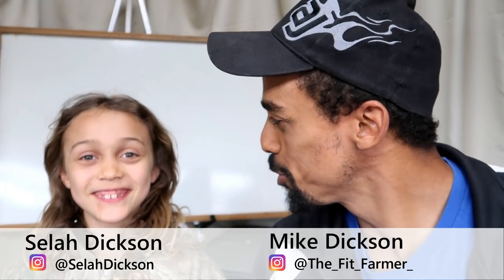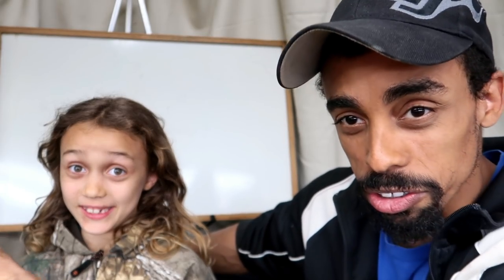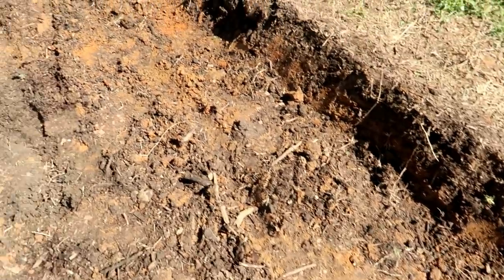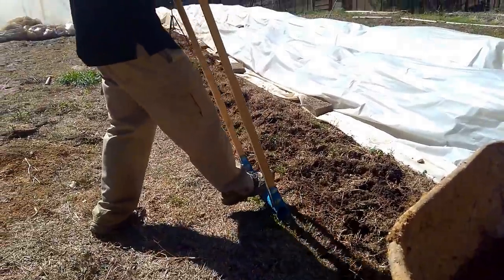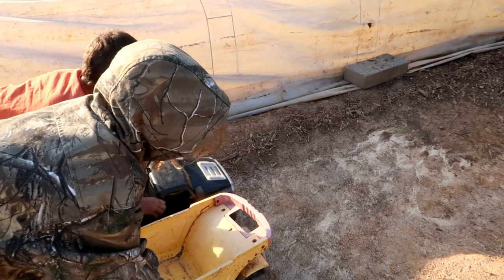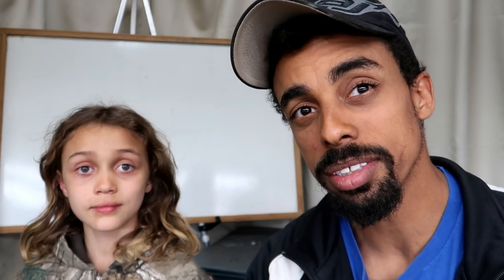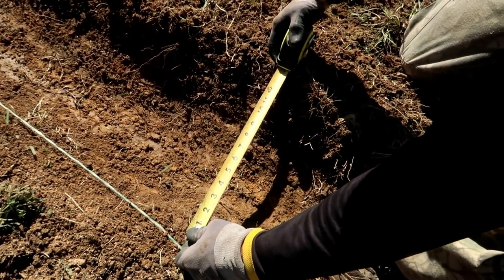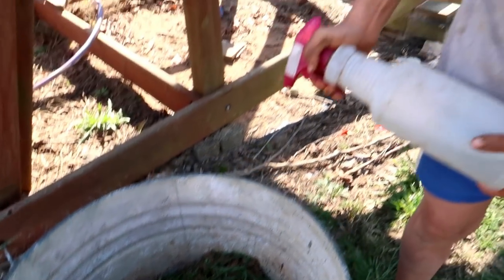Prepping Market Garden Beds and Paths // Farm Days at Big Pond Farm // Walk this way!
Please let us know WHERE in the world you are watching from and WHAT you are planting, growing, and harvesting!?!

It has been a busy week here on Big Pond Farm! Mike and Selah will take you through all of the broadforking, digging, and shoveling that has been going on and explain why we are transforming out market garden.

It was a lot of work but in the end it was so satisfying seeing all that we had accomplished.

We love our Treadlite Broadfork and we feel it is a MUST HAVE on every homestead!

Mike - @The_Fit_Farmer_
Lacie ~ @Yurt.Momma
Big Pond Farm ~ @BigPondFarm
Selah ~ @SelahDickson
Josiah ~ @Josiah.Dickson